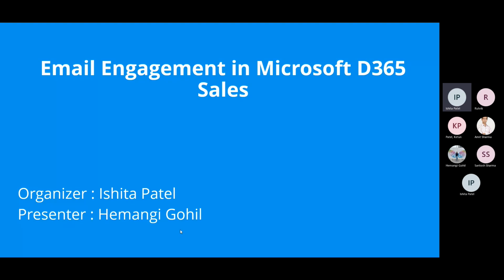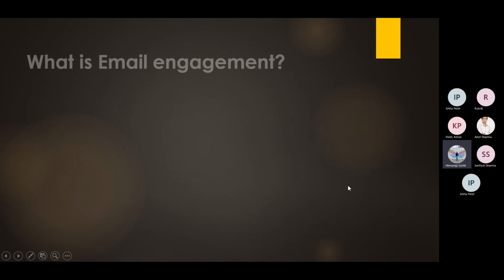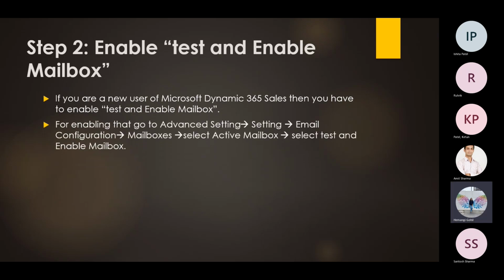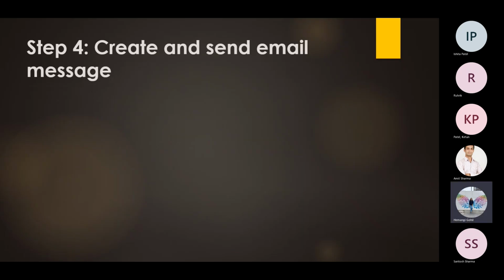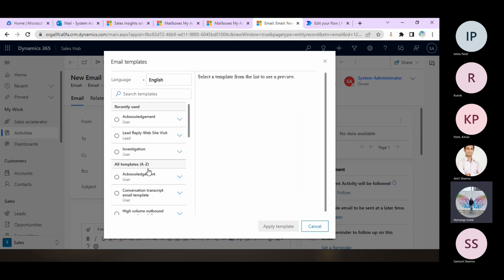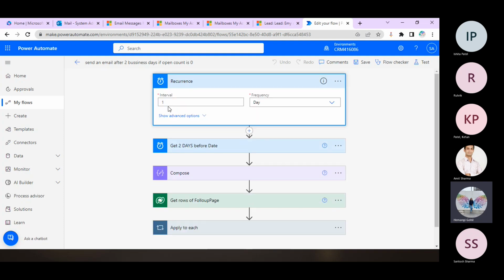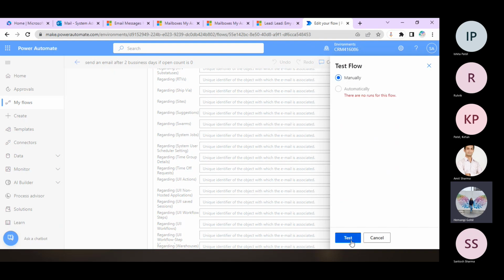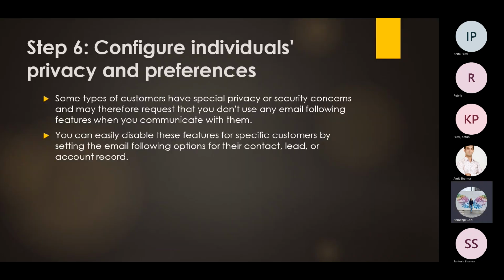Email Engagement in Microsoft D365 Sales